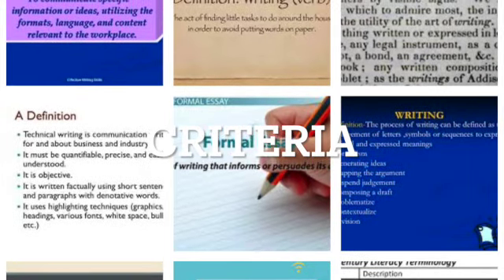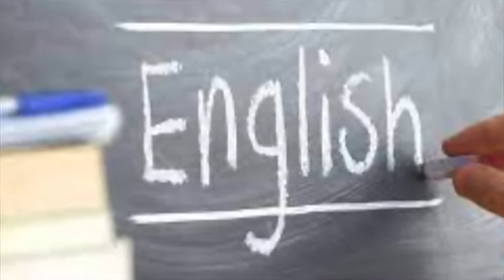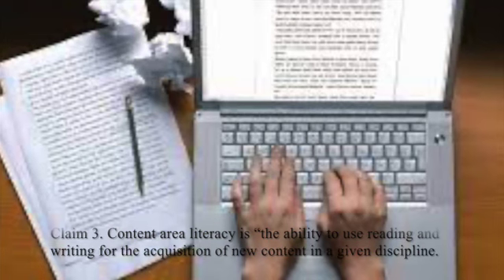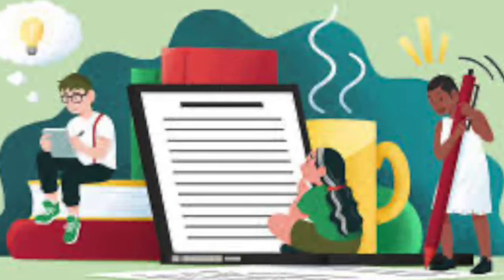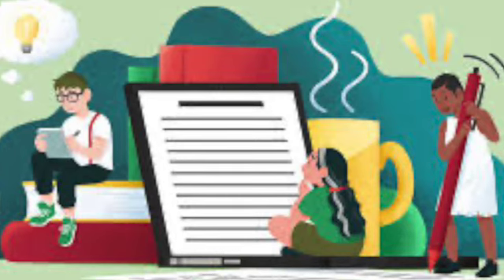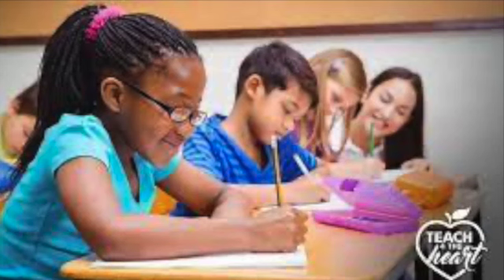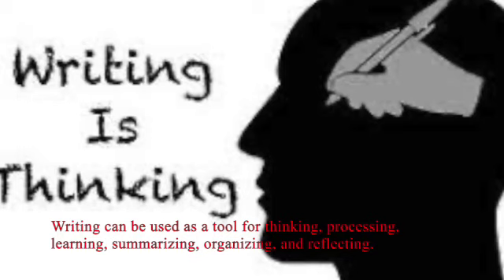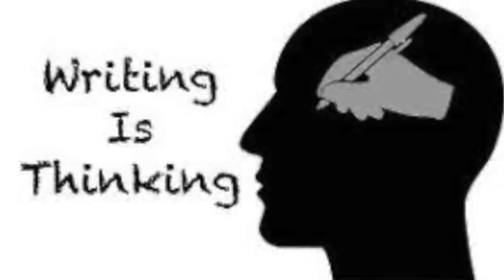Why writing is important in ELA Class SD 480p